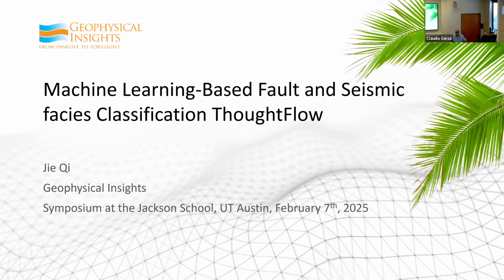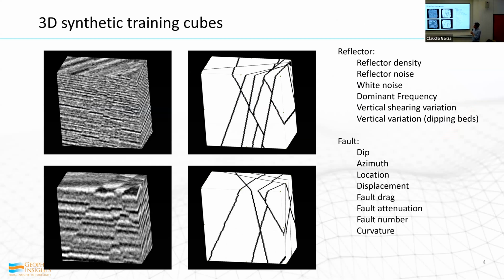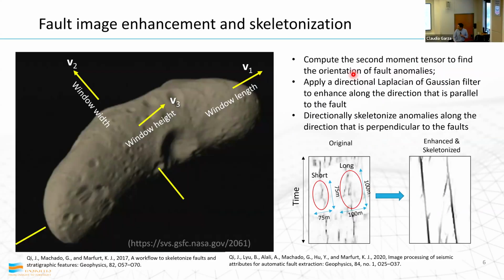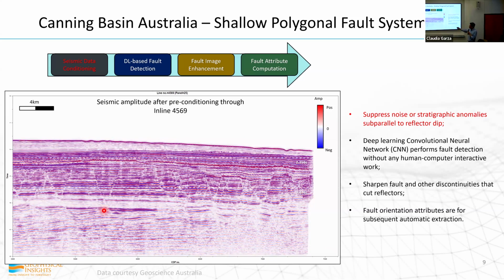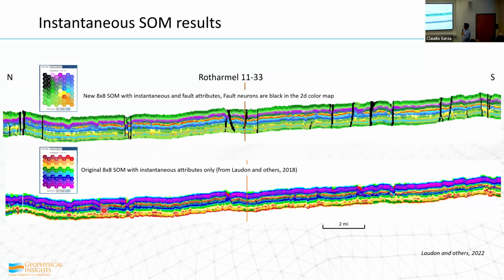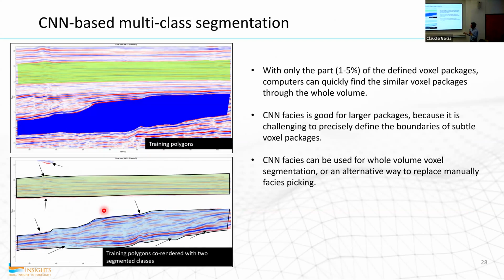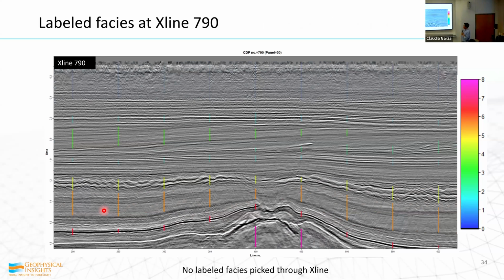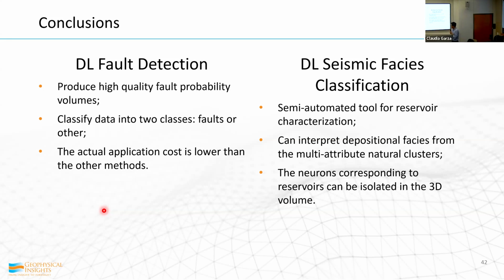AI-Enabled Geoscience Workflows Half-Day Symposium Part 5: ML Fault & Seismic Facies Classification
𝗣𝗮𝗿𝘁 𝟱: 𝗠𝗮𝗰𝗵𝗶𝗻𝗲 𝗟𝗲𝗮𝗿𝗻𝗶𝗻𝗴-𝗕𝗮𝘀𝗲𝗱 𝗙𝗮𝘂𝗹𝘁 𝗦𝗲𝗶𝘀𝗺𝗶𝗰 𝗙𝗮𝗰𝗶𝗲𝘀 𝗖𝗹𝗮𝘀𝘀𝗶𝗳𝗶𝗰𝗮𝘁𝗶𝗼𝗻 𝗧𝗵𝗼𝘂𝗴𝗵𝘁𝗙𝗹𝗼𝘄

Jie Qi, Senior Data Scientist, Geophysical Insights

On 7 February, the investigators at the Bureau of Economic Geology (BEG) and the Jackson School of Geosciences, along with thought leaders at Geophysical Insights, hosted a symposium to explore how machine learning and deep learning (AI) technologies transformed geoscience workflows. This half-day event focused on leveraging AI technology for subsurface analysis and characterization. Presenters shared both theoretical concepts and practical applications, supported by numerous case studies that demonstrated real-world results in conventional and unconventional geologic settings.